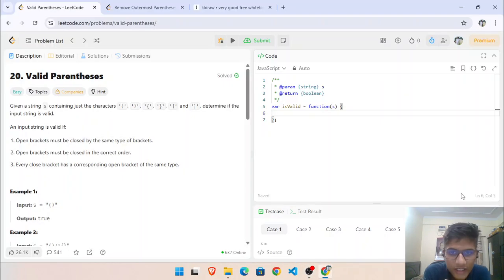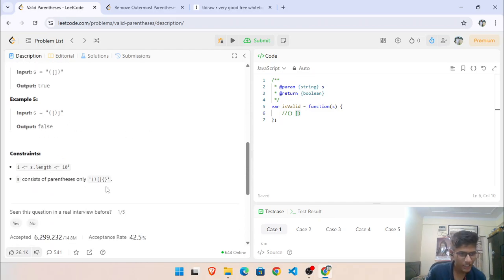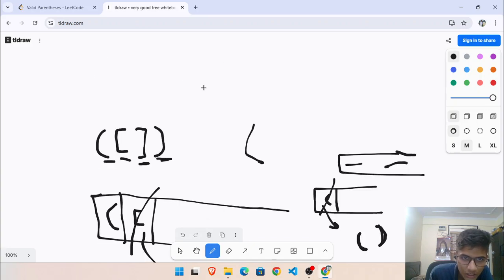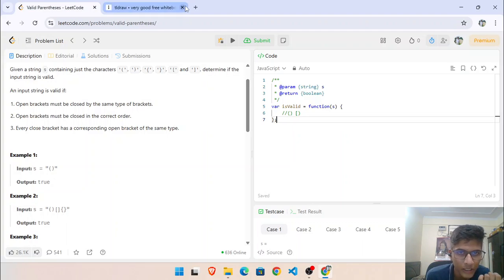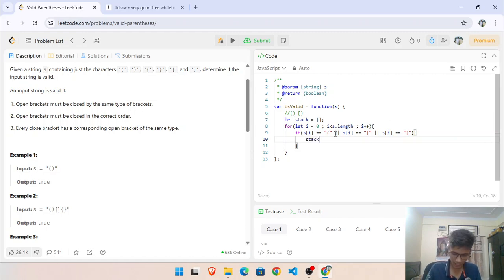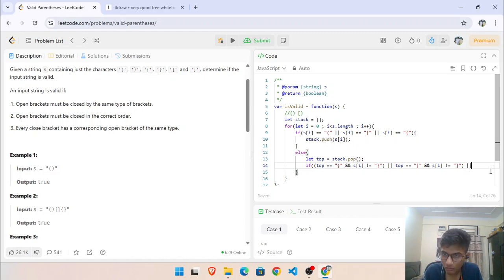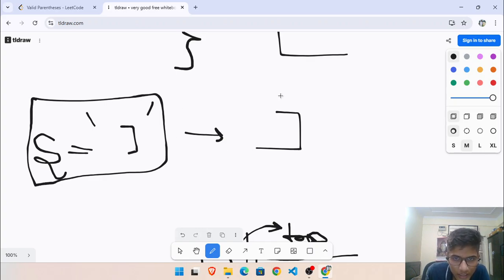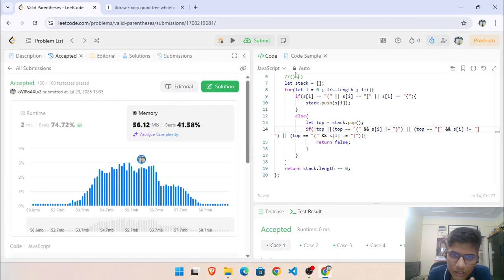Valid Parentheses|LeetCode|Stack|Amazon,Blinkit.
in this video I have solved a very famous question of stack valid Parentheses and I have done a very easy explanation and I have tried to explain you everything which I knew about this question if you like my explanation hit the like button ✅.